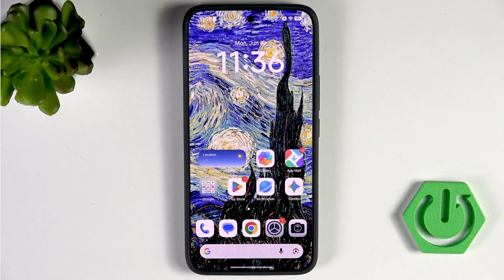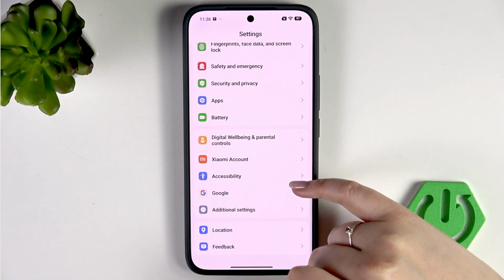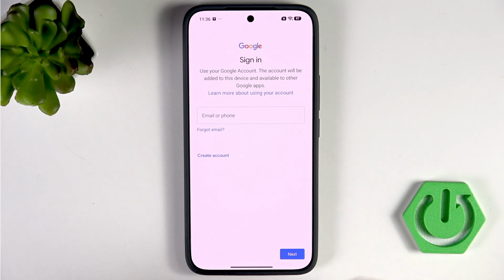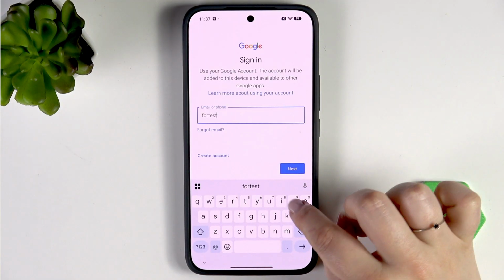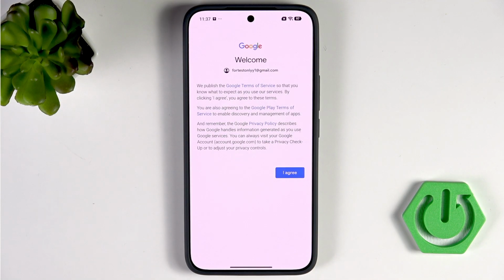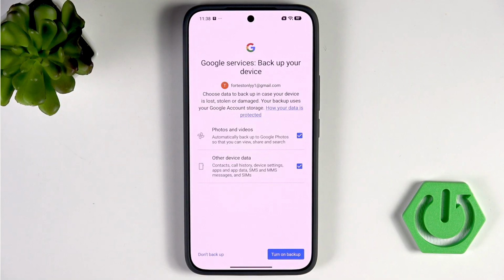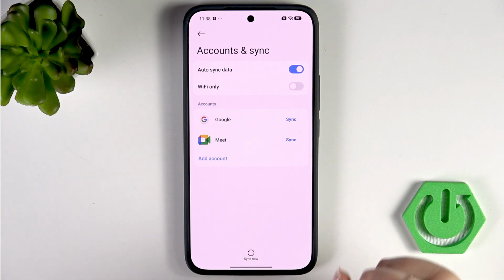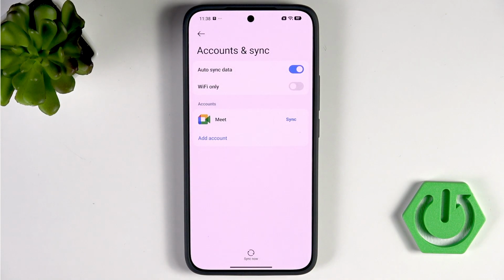How to Add or Remove Google Account on XIAOMI 17T Pro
In this video I show how to add or remove a Google account on the XIAOMI 17T Pro. You will learn step-by-step how to open Settings, go to Additional settings → Accounts & sync, add a Google account or create a new one, enter email and password, choose who will use the device, accept Google Terms, and decide about Google backup for contacts, photos and other device data. I also demonstrate how to remove the account and explain the screen lock confirmation step for security. This method works over Wi‑Fi or mobile data and is ideal if you just got the phone or need to change accounts.

How to add a Google account on XIAOMI 17T Pro?
How to remove a Google account from XIAOMI 17T Pro?
How to enable Google backup on XIAOMI 17T Pro?

0:00 Introduction & internet requirement
0:18 Open Settings → Additional settings → Accounts & sync
0:45 Tap Add account and choose Google
0:58 Enter email or phone and password
1:32 Choose who will use this device & accept Terms
1:48 Google backup options — enable or skip
2:25 Check the Google account in Accounts list
2:32 Remove account: More → Remove account
2:50 Screen lock confirmation & security note
2:57 Outro and subscribe reminder